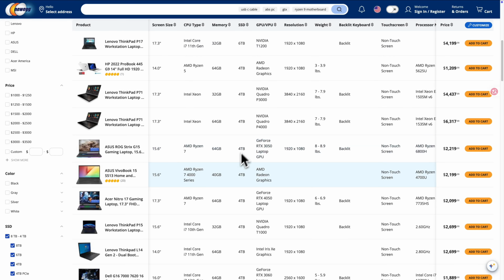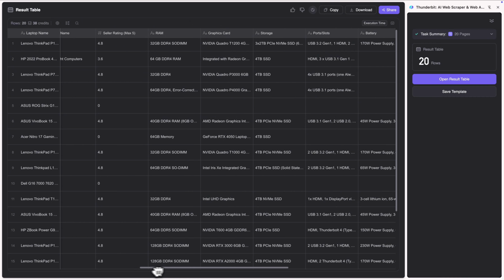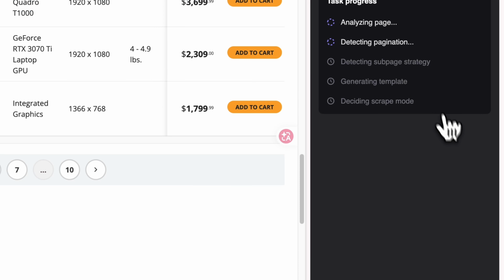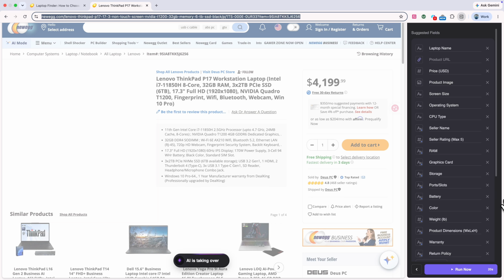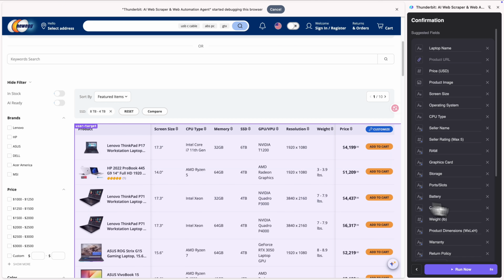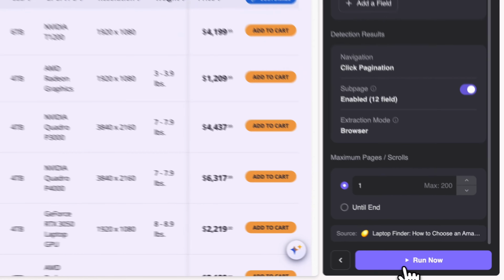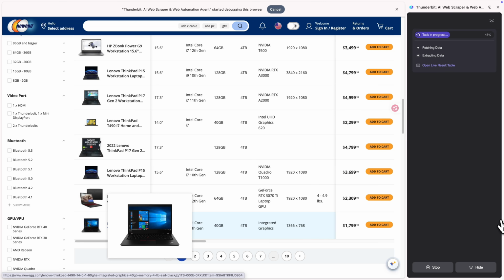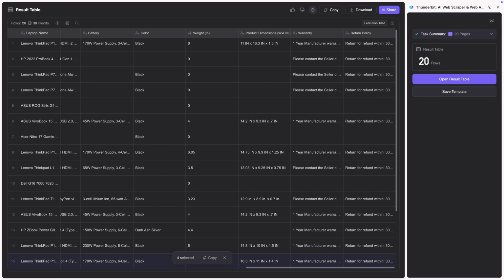How to Scrape Product Data from Newegg in One Click | AI Web Scraping Tutorial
Scrape Newegg product data in one click with Thunderbit.

In this quick AI web scraping tutorial, you’ll see how to collect product data from Newegg and turn it into a clean spreadsheet for faster product research, price comparison, and competitor analysis.

No code. No manual copy-paste. Just run the task, review the results, and organize public web data into a structured table.

Thunderbit can be useful in many scenarios, such as ecommerce competitor monitoring, product research, price tracking, marketplace analysis, extracting product listings, collecting public web data for analysis, and more.